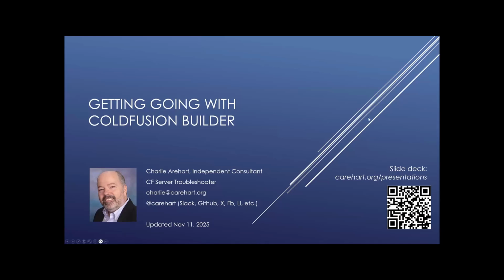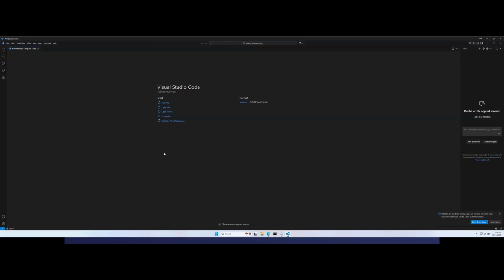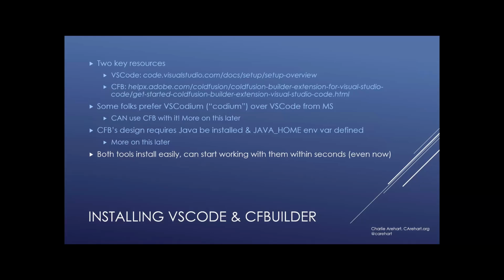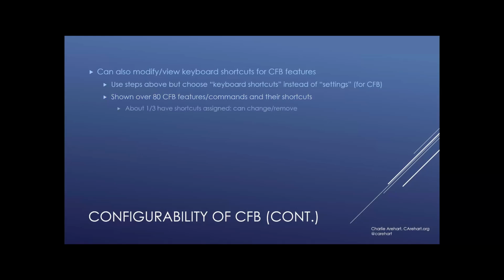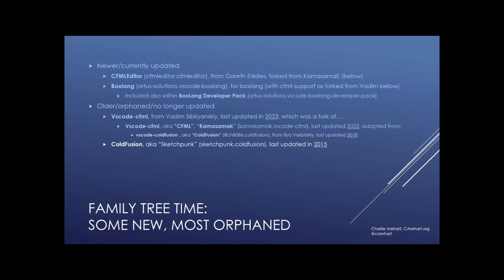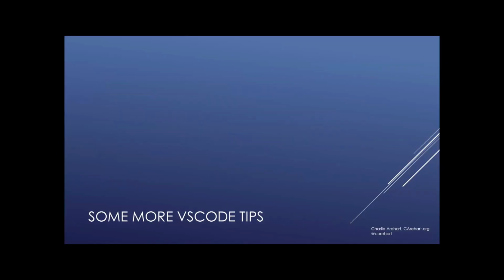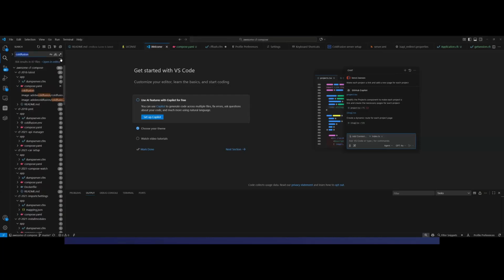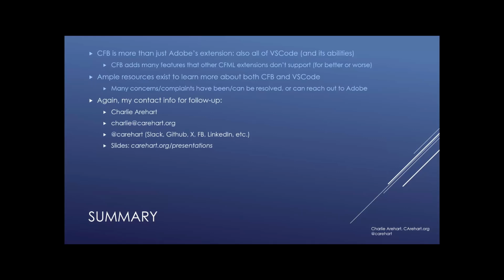Get Going With ColdFusion Builder With Charlie Arehart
In this session, ColdFusion veteran Charlie Arehart will highlight things that CFBuilder can do that most CF code editors cannot, including the CF Security Code Analyzer, PMT code profiler, CF step debugger, and more.